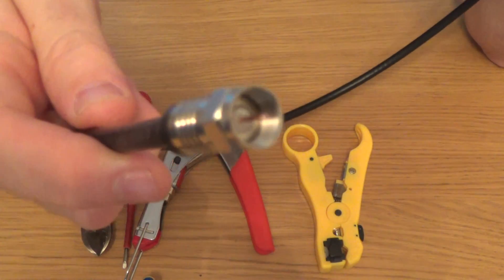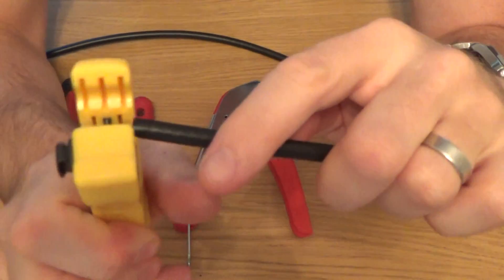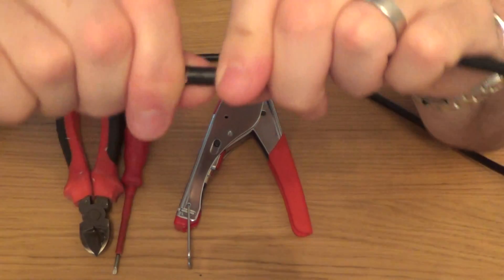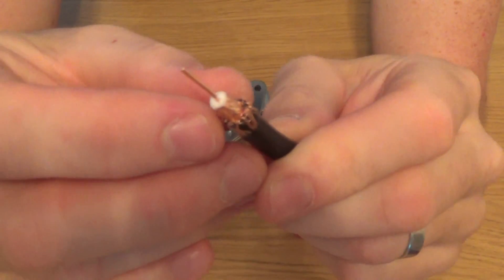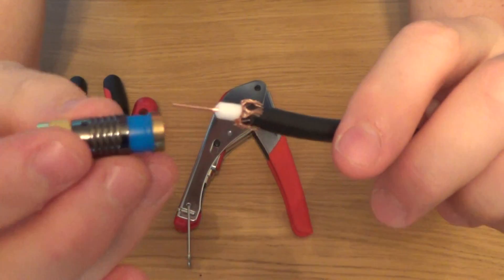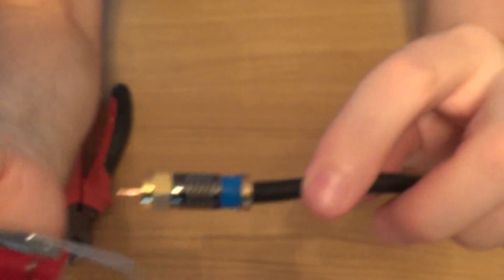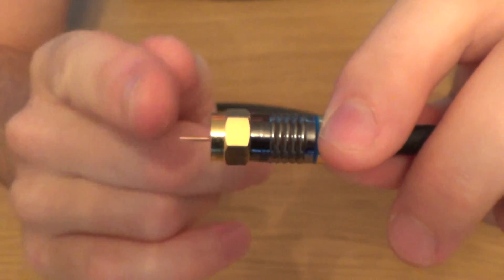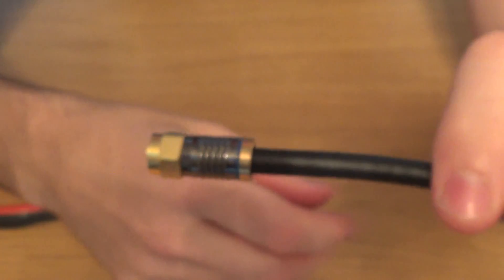How to wire a Digital TV & CABLE Broadband coaxial Cable.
Hi, this video shows you how to fit a F Type connector onto coaxial cable which is the same process used by Virgin Media to connect up the Digital TV and Cable Broadband. Use good quality CT100 copper based cable like Webro WF100 or Triax TX100.